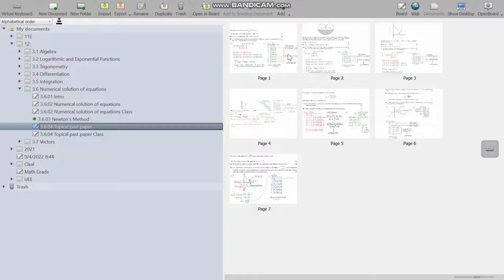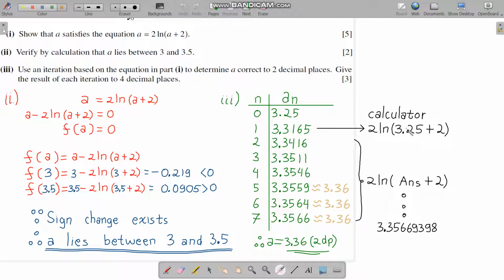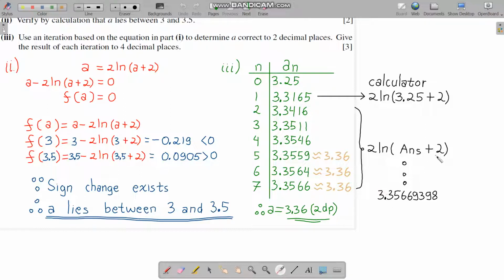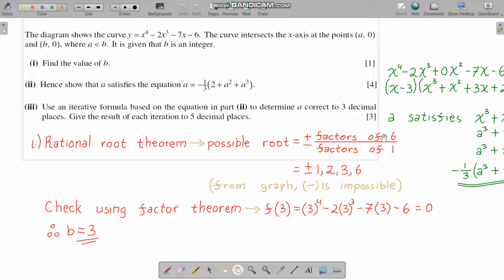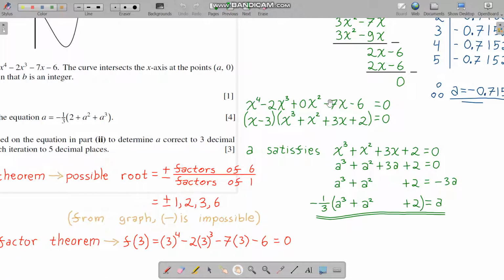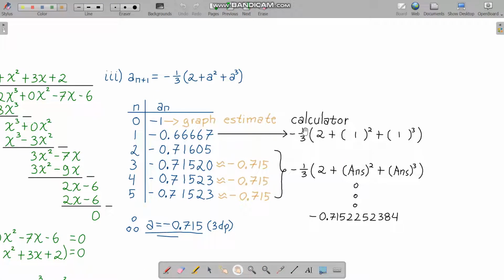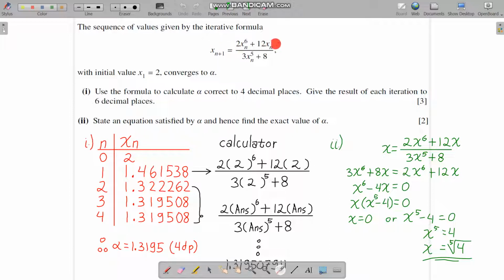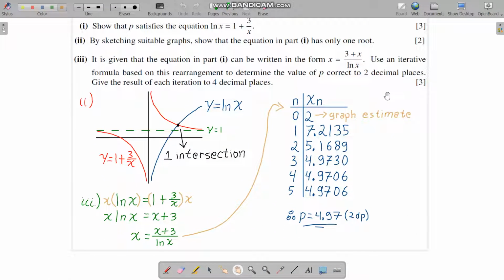Numerical solution to equations past paper